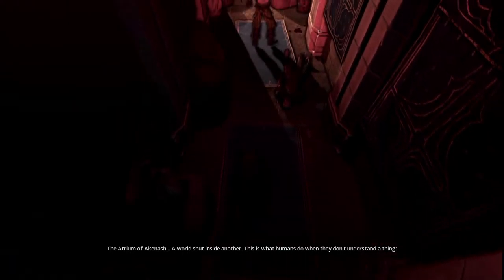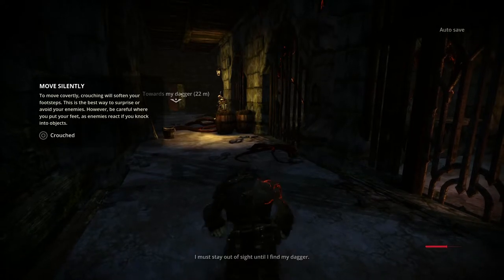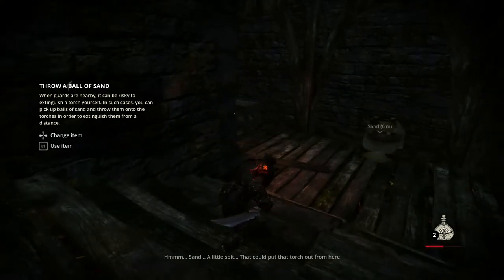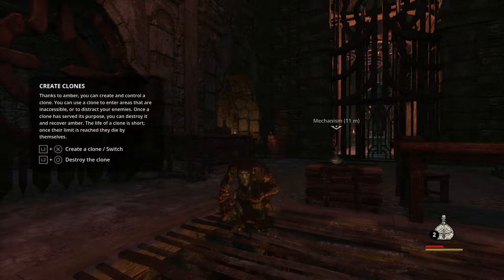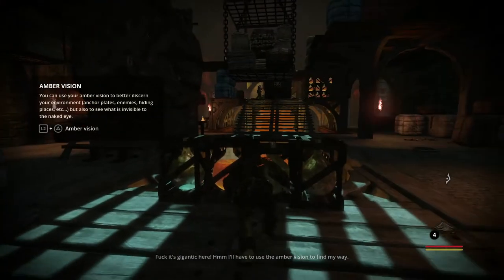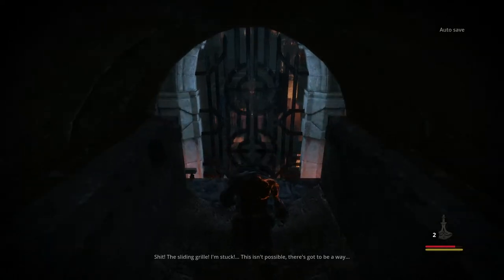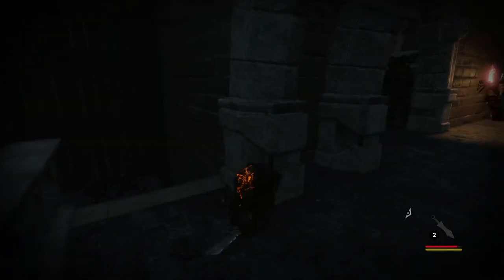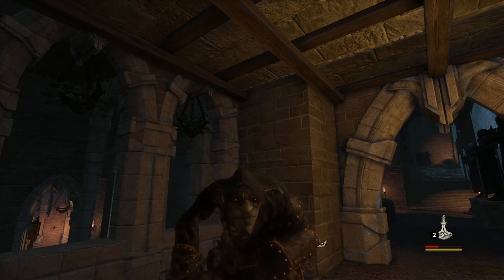Let's Take A Crack At [Episode 42 - Styx: Master of Shadows]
In episode 42 of Let's Take A Crack At we will be taking a crack at... Styx: Master of Shadows!

This was a free game I received as a member of Playstation Plus, so I figured that this would be the best way to both create some content out of my time with it as well as play a little of it.

▼ About The Game:
Styx: Master of Shadows is an infiltration game with RPG elements taking place in a dark fantasy universe, where you sneak, steal and assassinate your way through as Styx, a Goblin two-centuries of age.
~Thanks Steam!~

▼ Purchase This Title:

▼ Special Thanks To My Patrons:
-Mactin